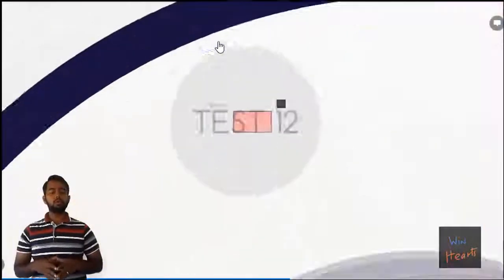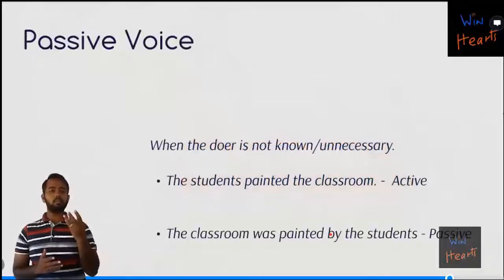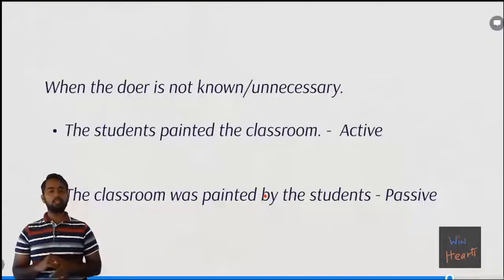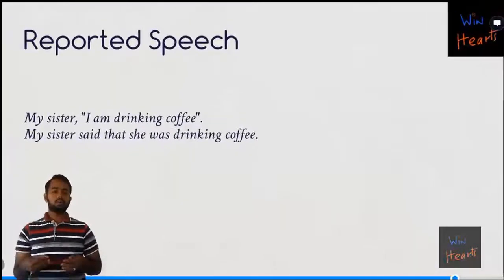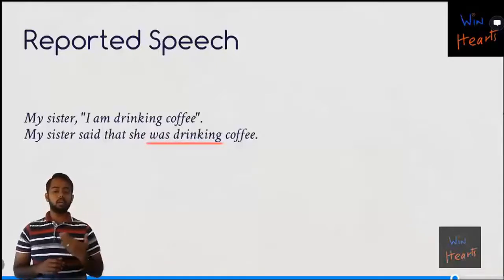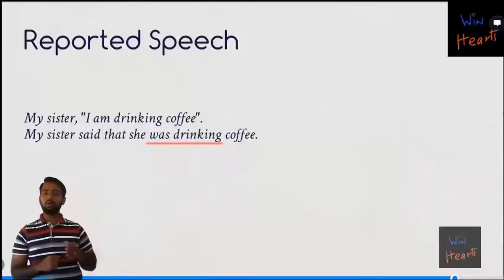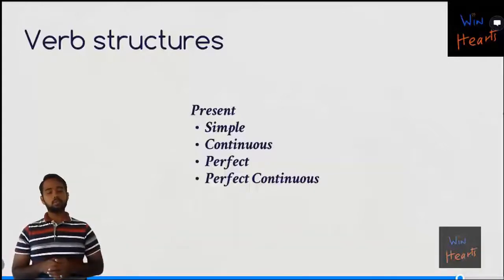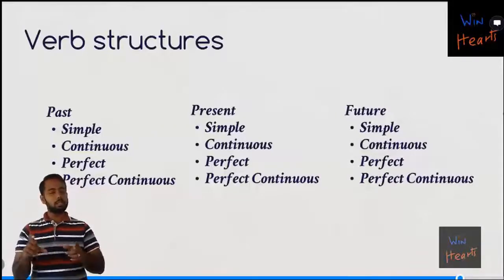Is it Passive Voice or Reported Speech? (Test 12)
This Video analyses into Test 12 of the G.C.E. Ordinary Level Paper.  This is a focus on your grammar.